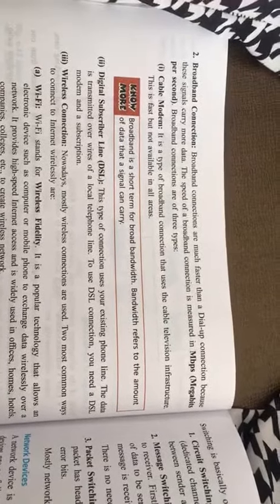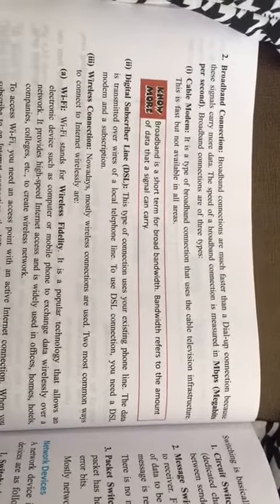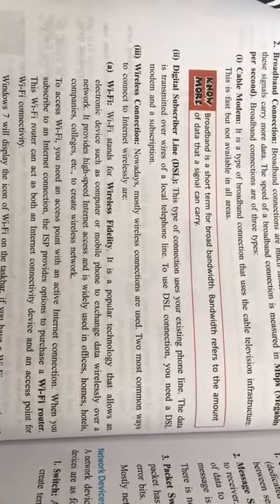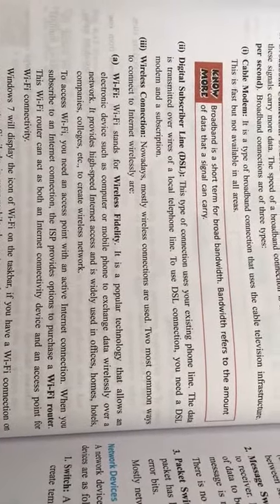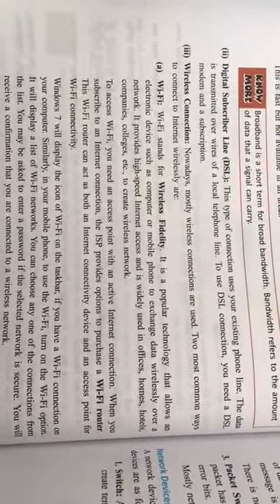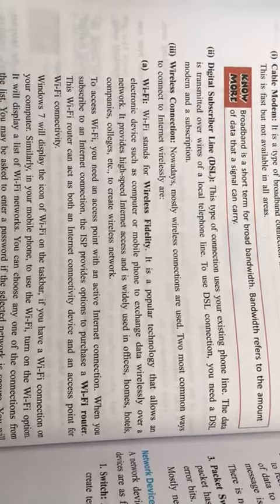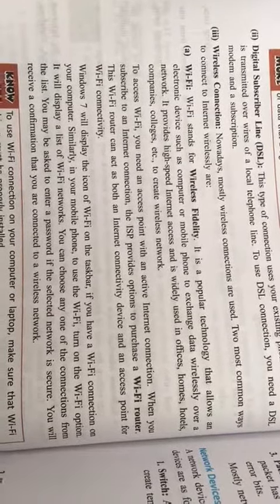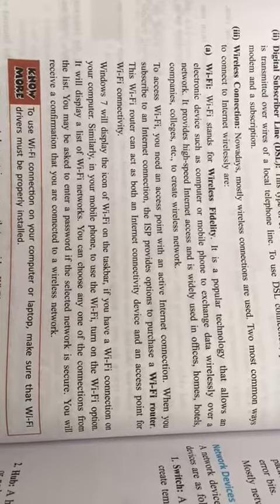CLASS 10TH COMPUTER CH 6 NETWORKING FUNDAMENTALS PART 6